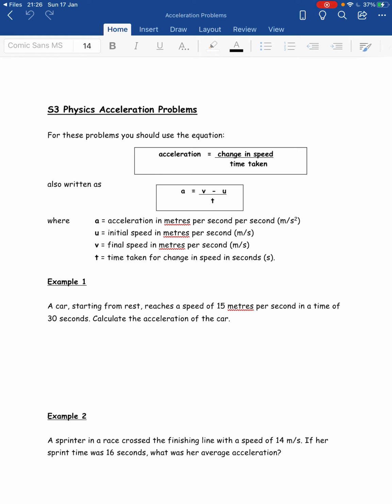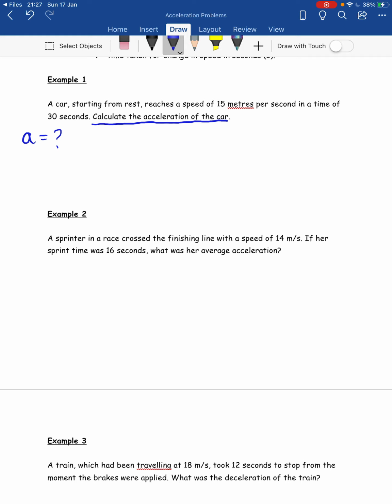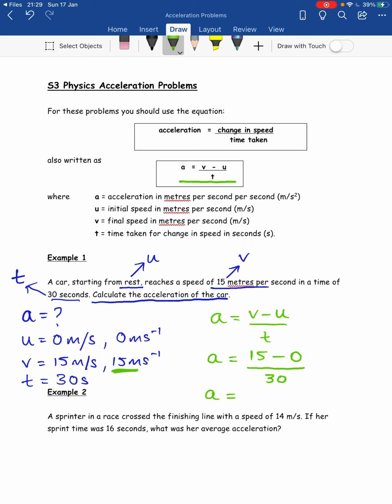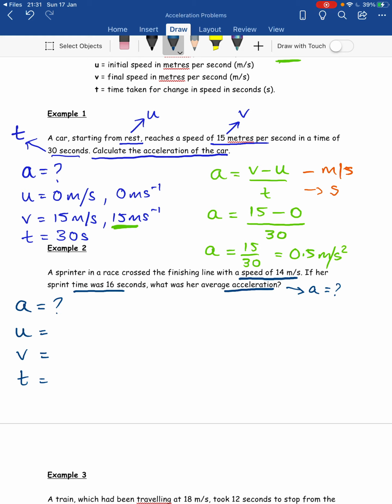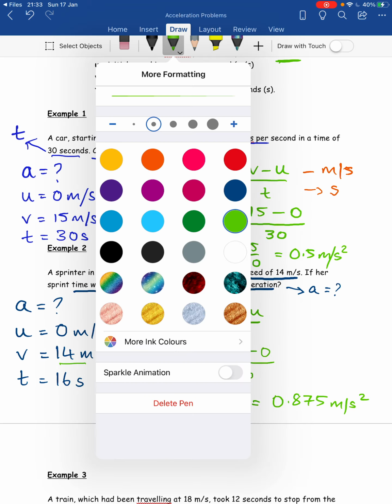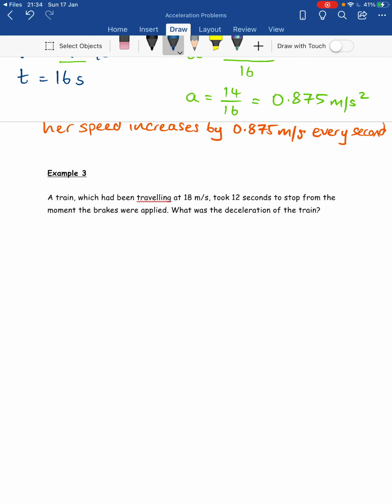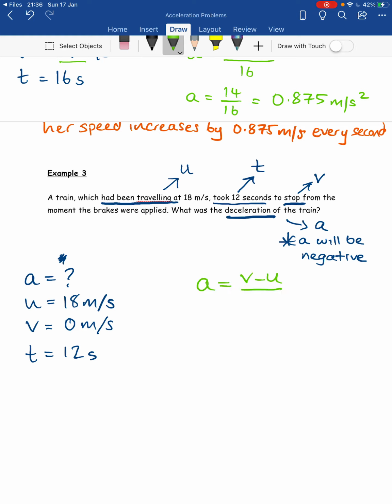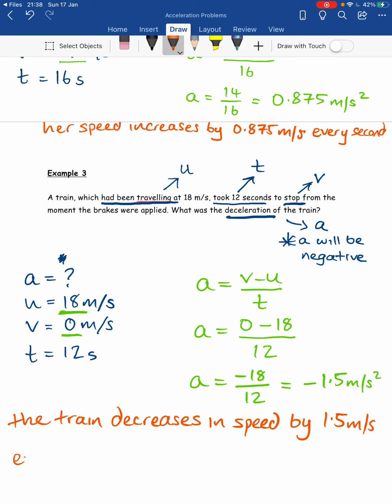S3 Physics Acceleration calculations